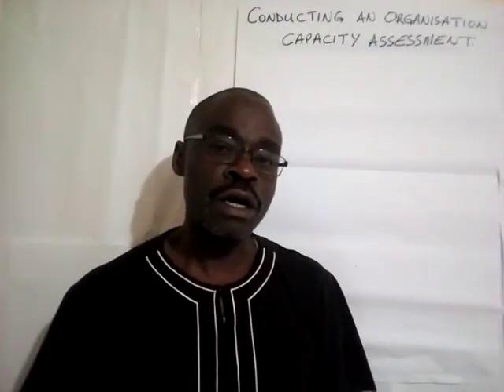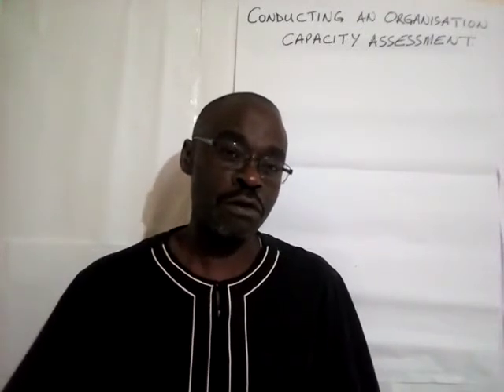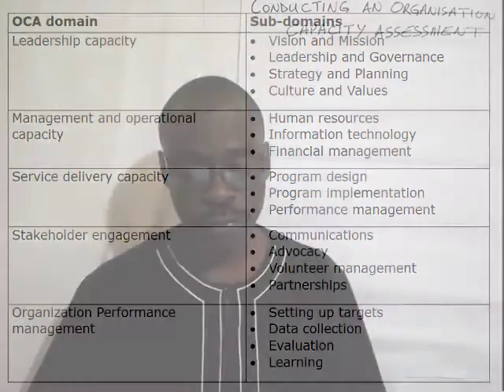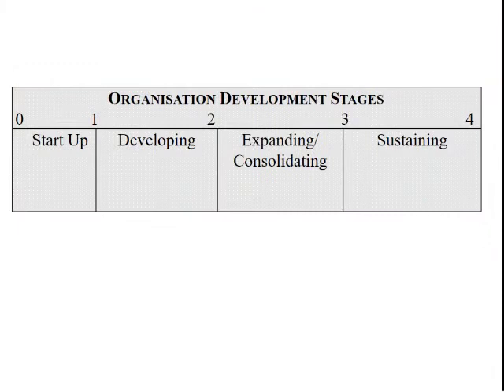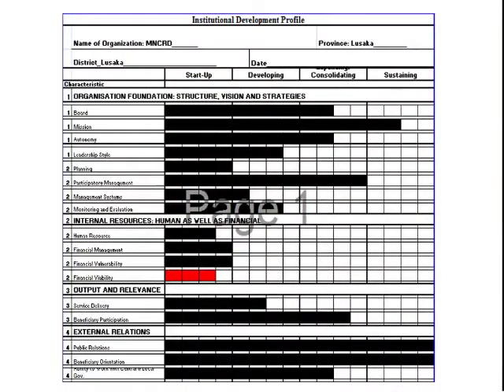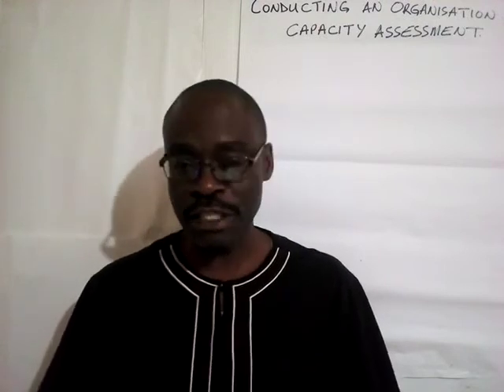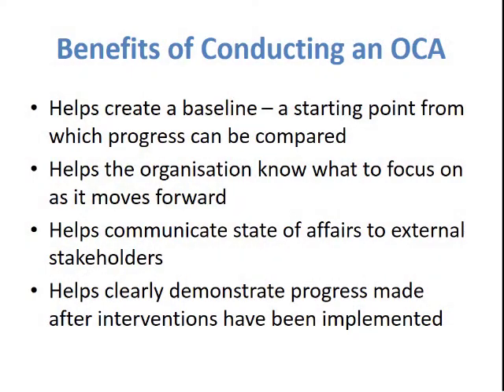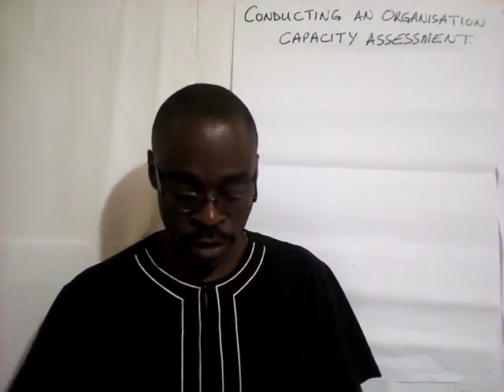Organisation Capacity Assessment Part 2